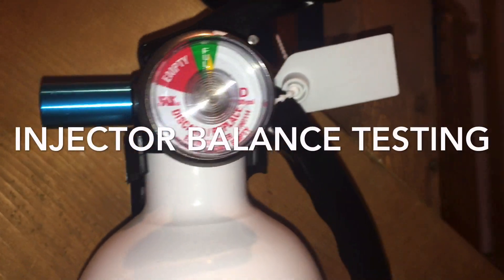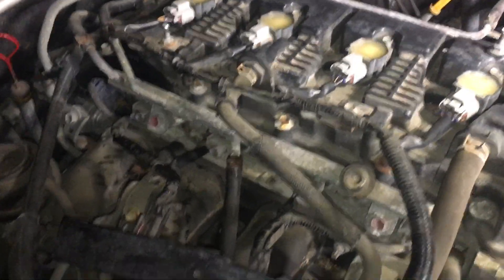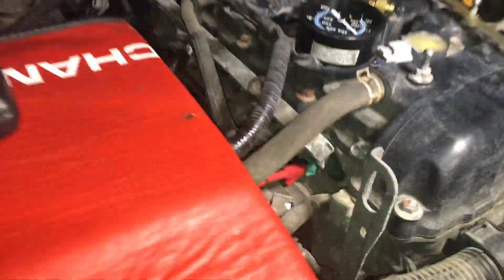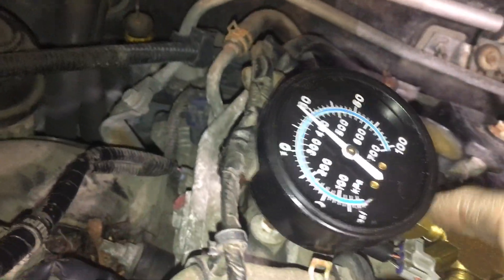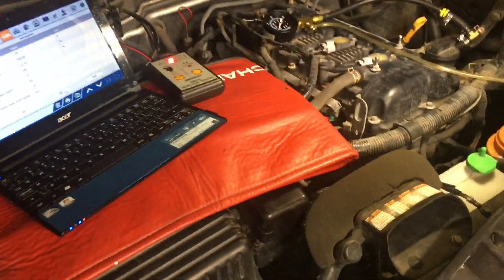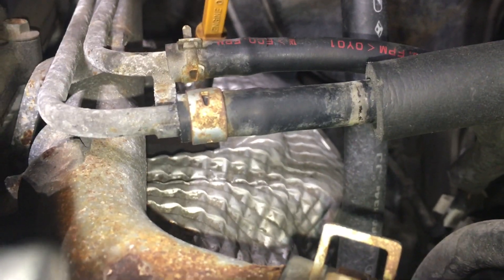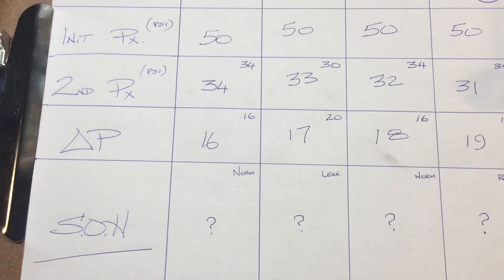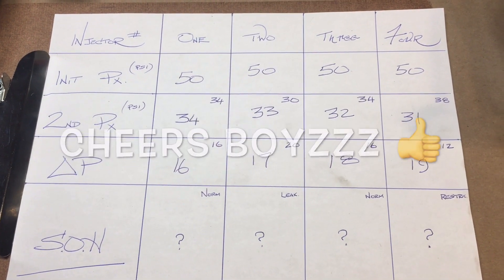Vitara Injector Balance Testing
I conduct my first fuel injector balance test. The results. a little unexpected!